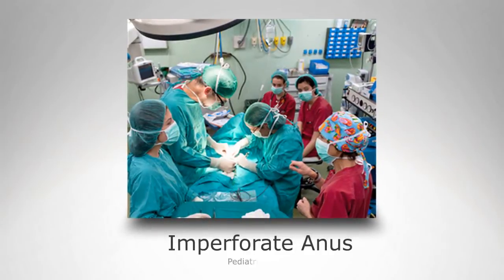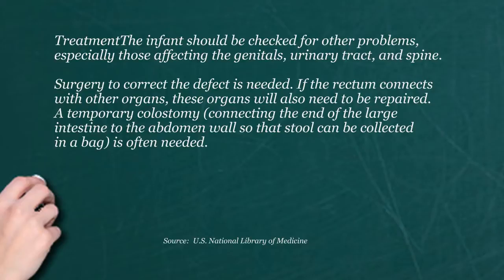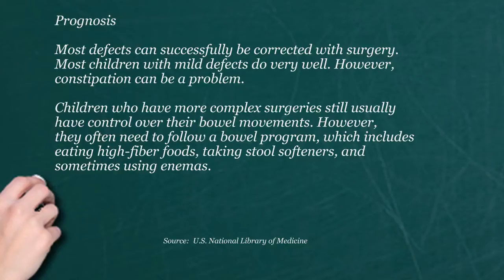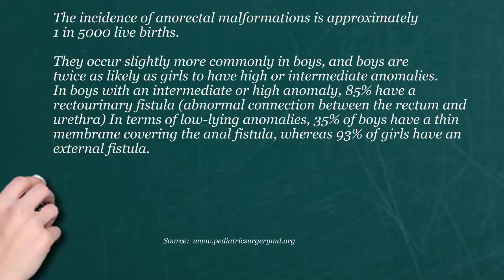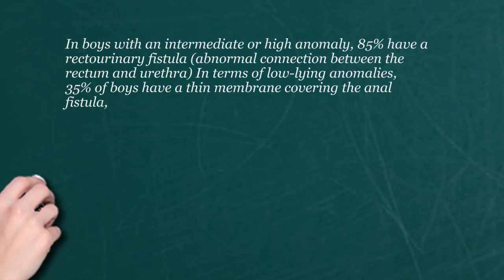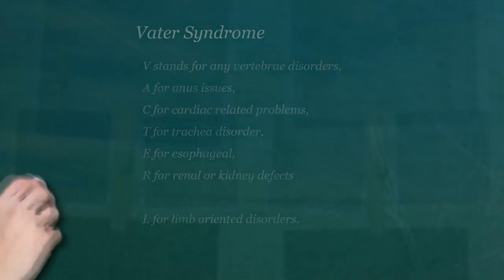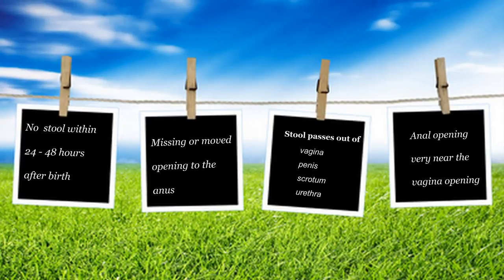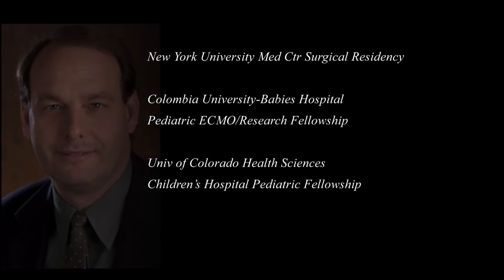Imperforate Anus - Related Problems